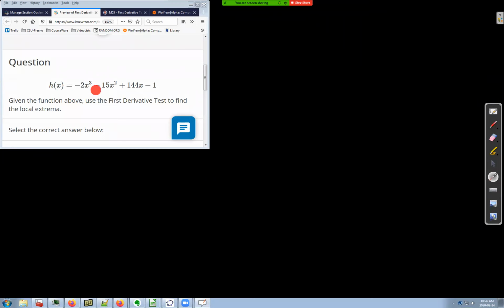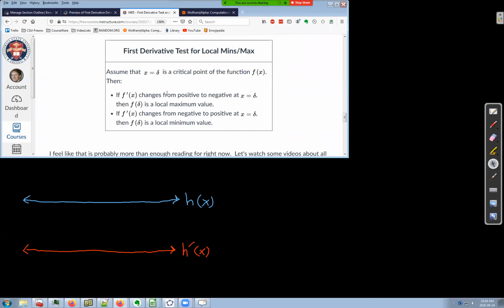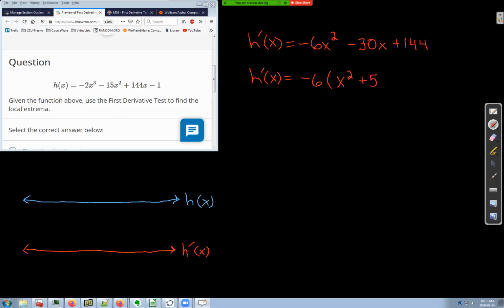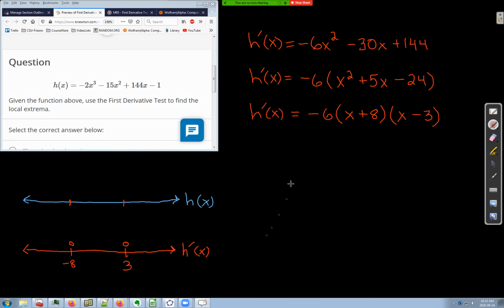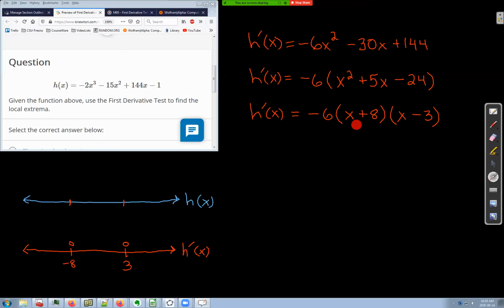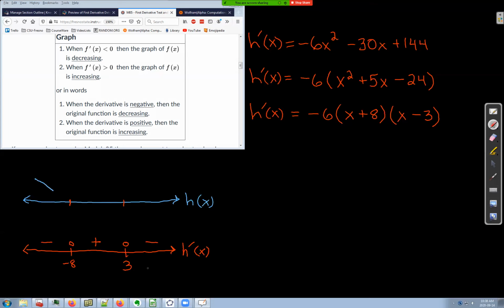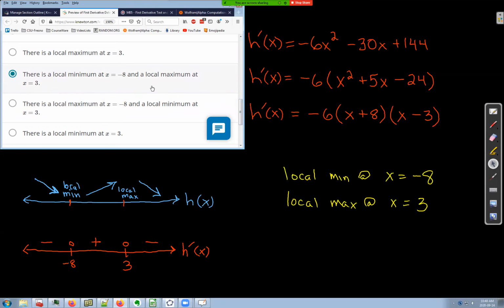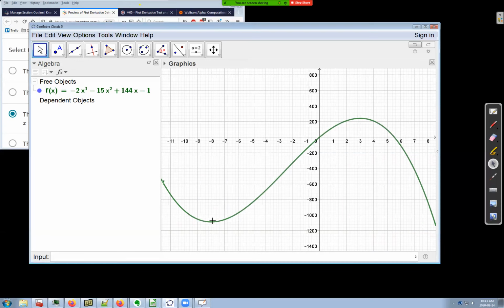Finding Local Extreme Points from Equation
Watch Coach Travis use calculus to find the local extreme points of a polynomial function.